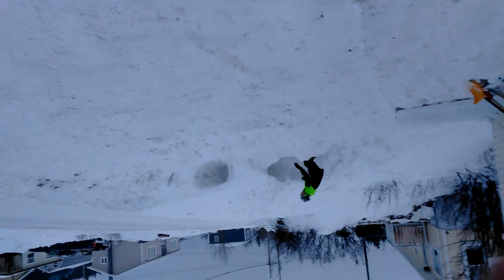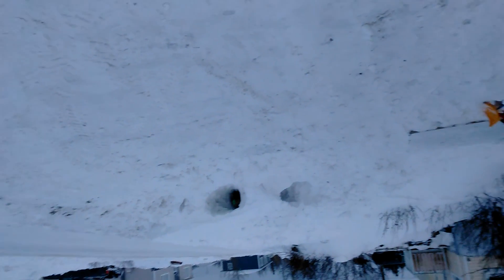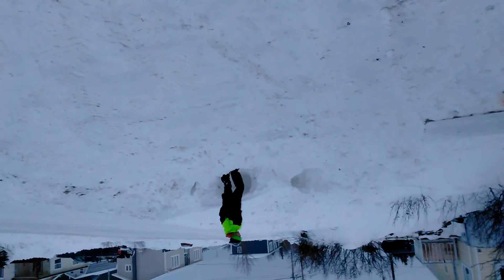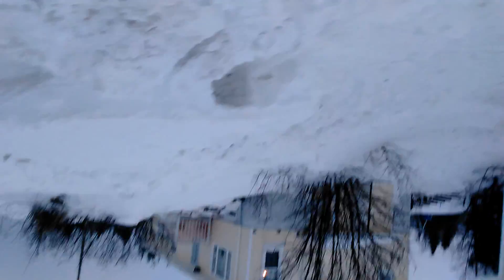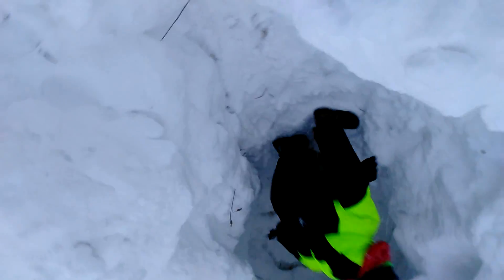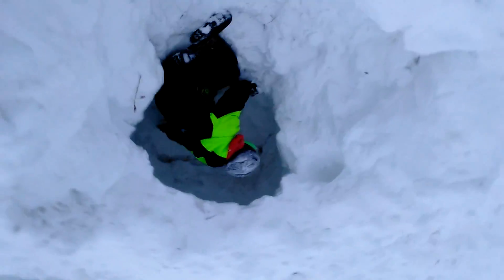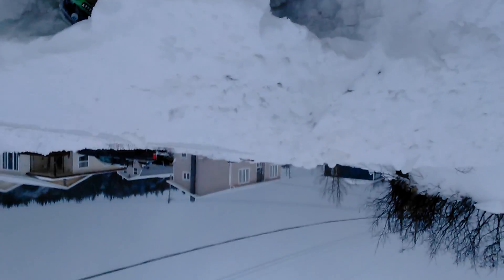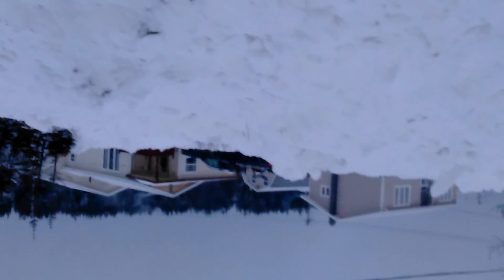A Cool Fort We Made